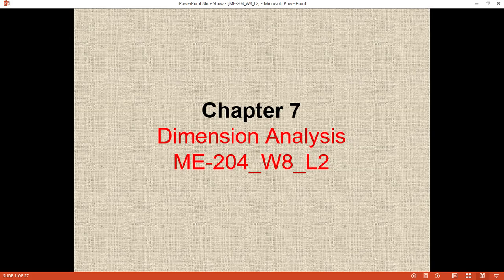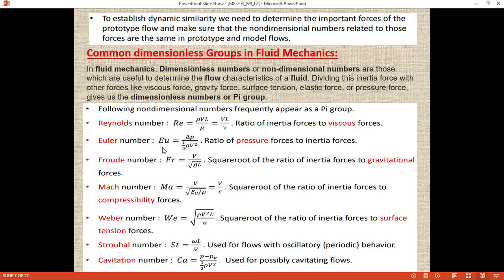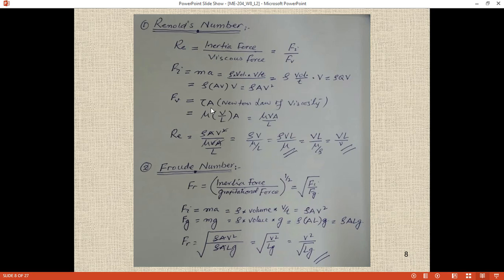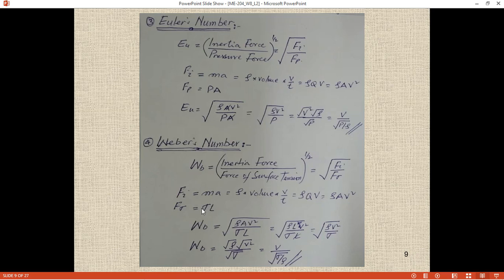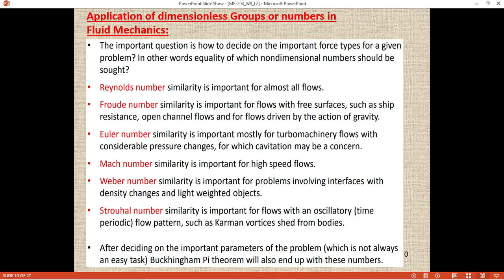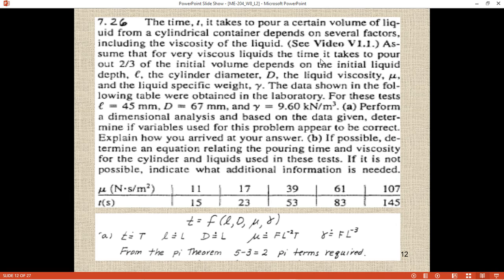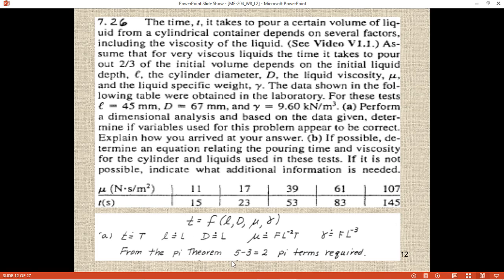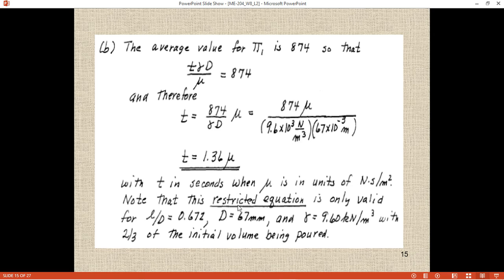Week 8 lecture 2